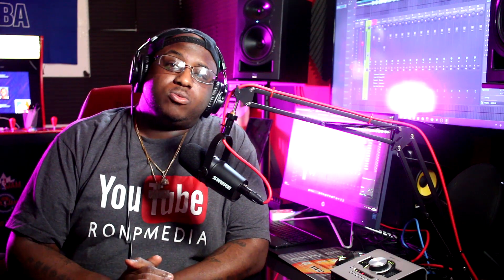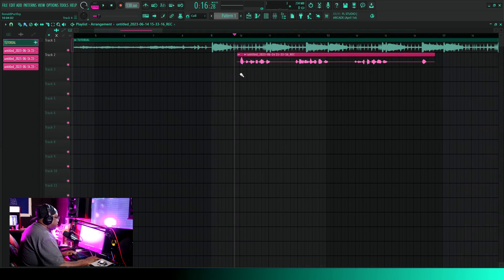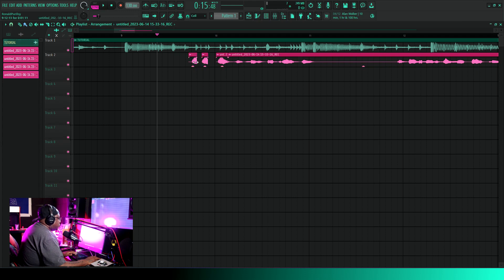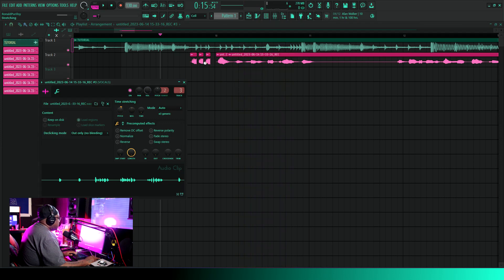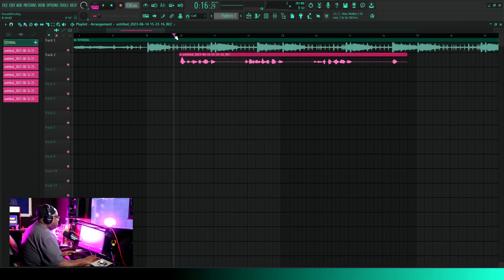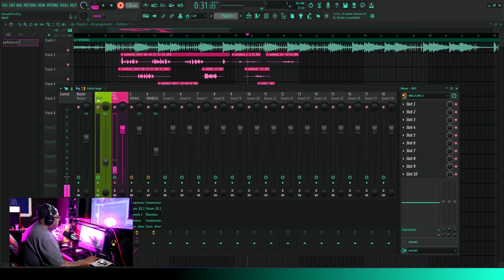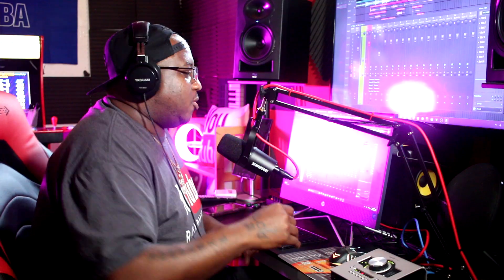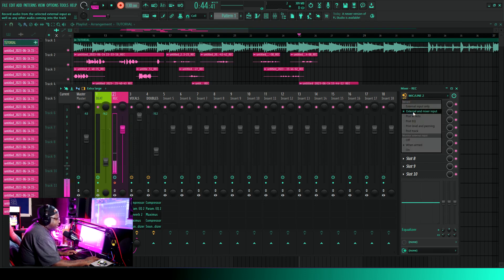How to get the stutter effect & Punch in vocals FL Studio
Comment and Like this video. Any questions feel free to hit me up!